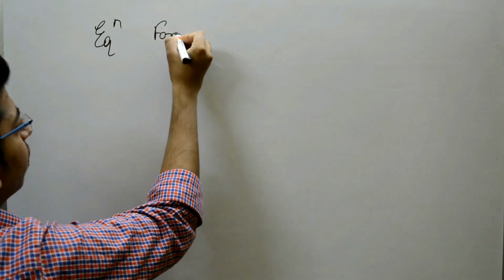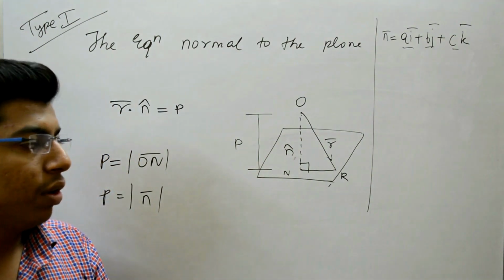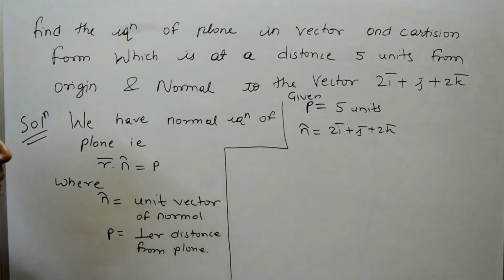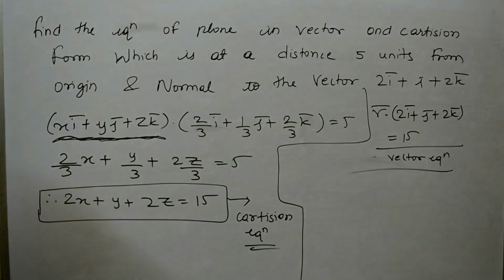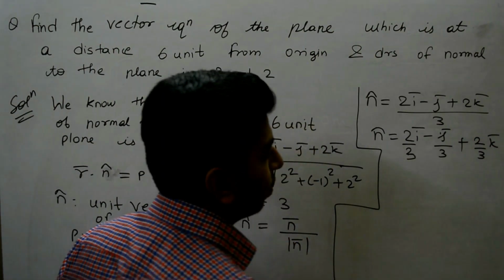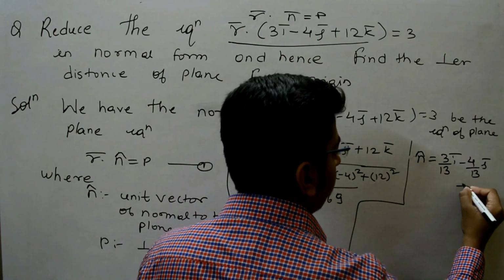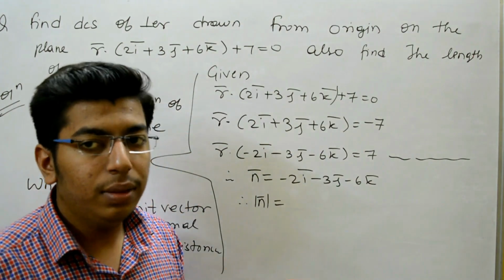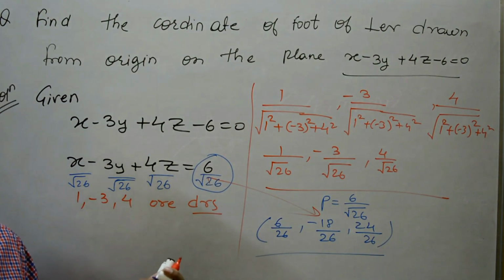Plane chapter 12th std || pt1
Enjoy learning with us.
if you like this video plzz gives us a big thumbs up,